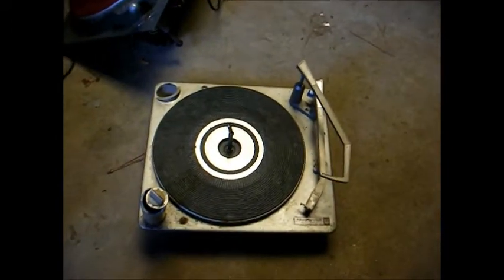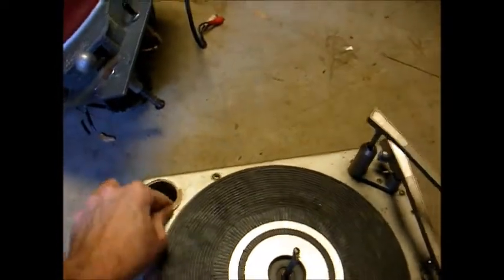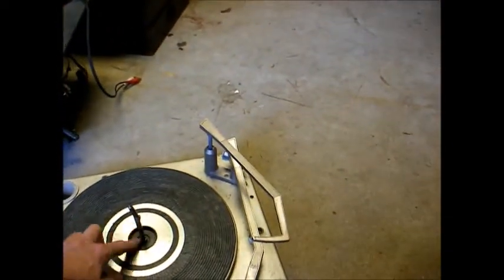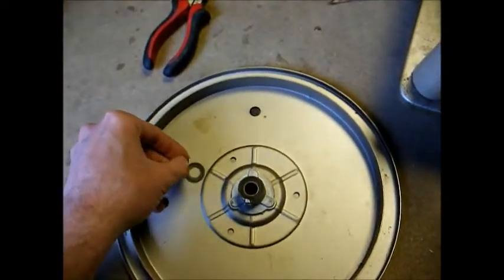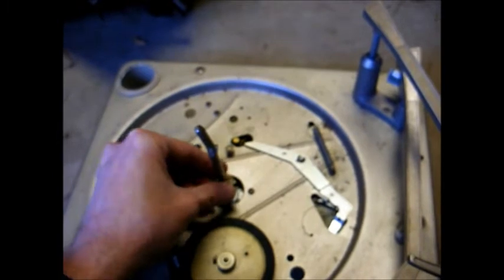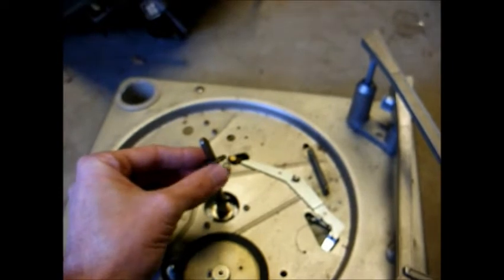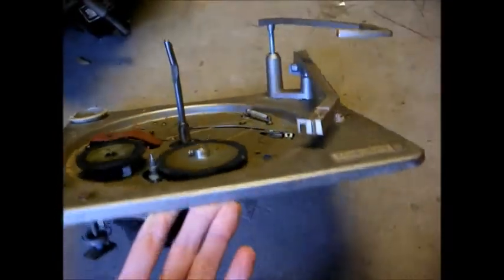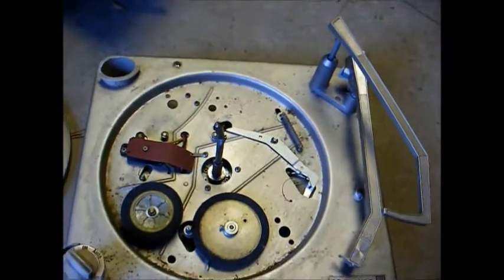Junk Magnavox Micromatic record changer (for Shango066)